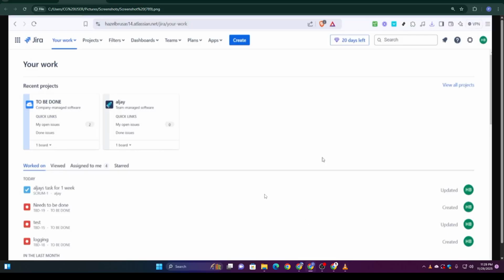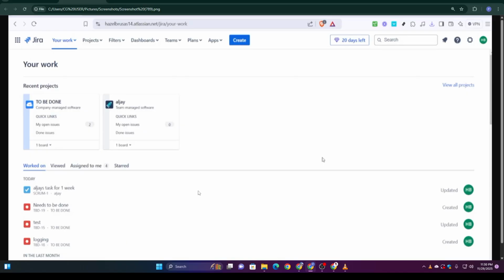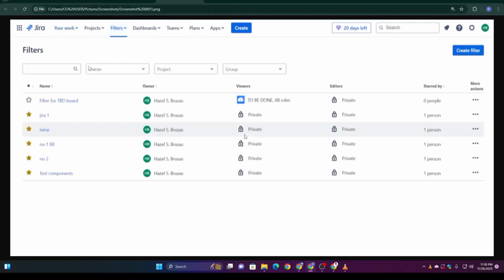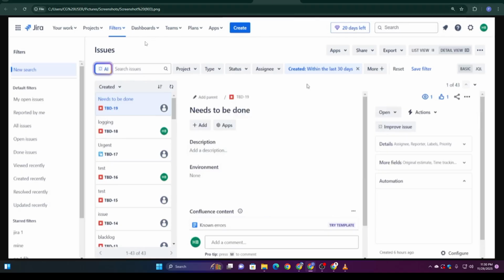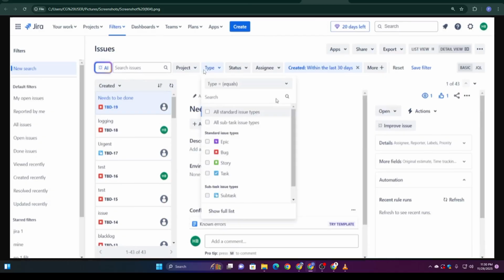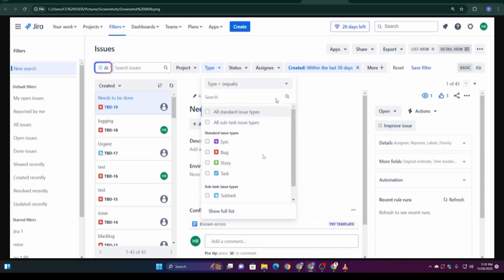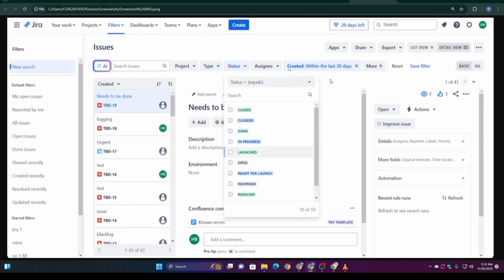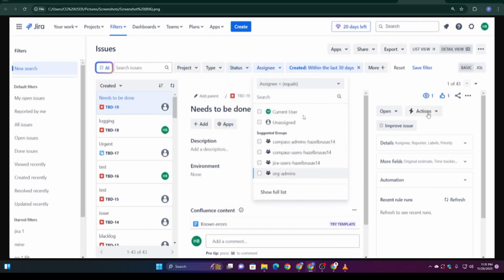How to Create Jira Filter - 2025 (fast & Easy)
How to Create Jira Filter
In this video, How to Create Jira Filter, you will learn step-by-step how to set up custom filters in Jira to quickly find and organize your issues. This tutorial covers Jira filter creation, using JQL for advanced searches, saving and managing filters, and sharing filters with your team for efficient project tracking. Perfect for Jira users, this guide helps you streamline your workflow and stay on top of your tasks effortlessly.